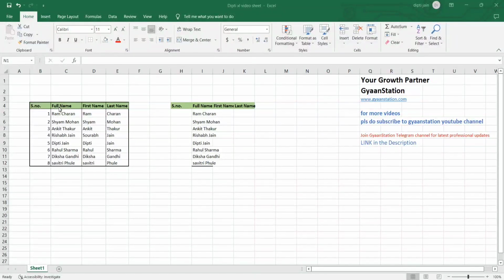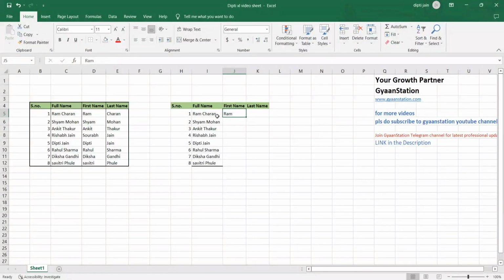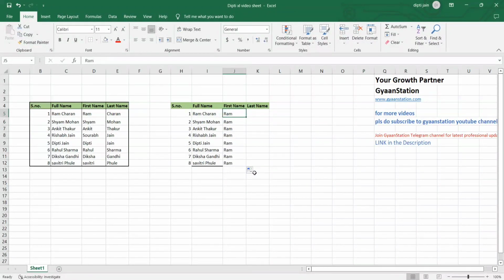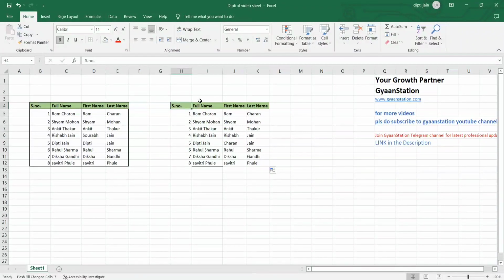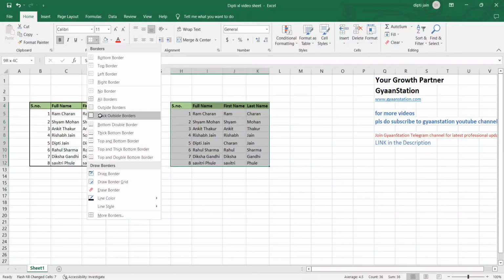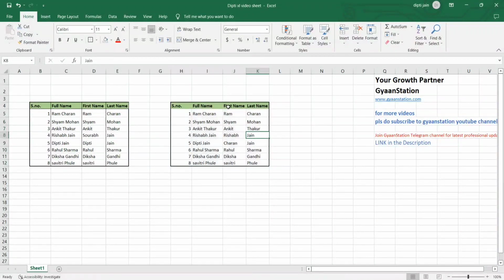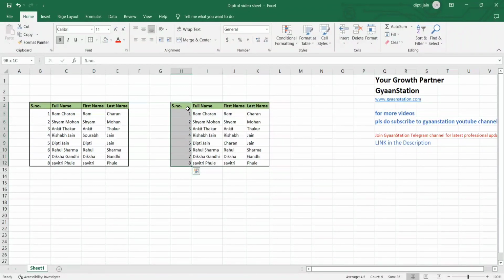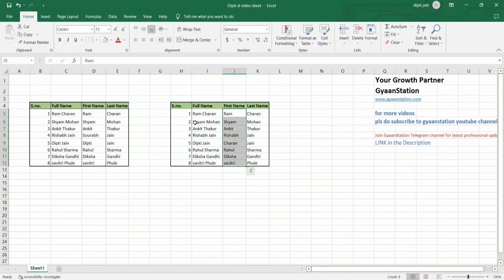Excel Flash Fill Online Learning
Hello Friends,
Welcome to GyaanStation !!!

Gyaanstation is an online/Offline global Training, education & Skill development Platform for Professionals from diverse fields like CA, CS, CMA, MBA, Graduates, Corporates, Law practitioners, Consultants to facilitate  them in their  Journey of knowledge, professional growth & development.
Here we create educational Videos.
We also provide training programs(Organization specific trainings) for Corporates & Universities.

We are the platform where you can build yourself and help in your career path with connect to us.